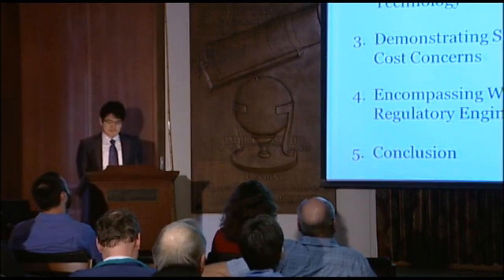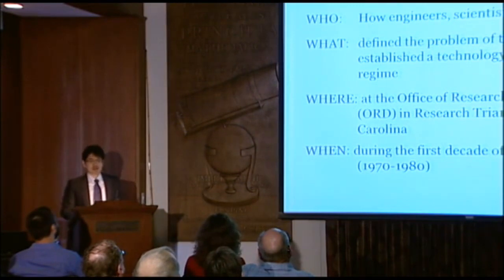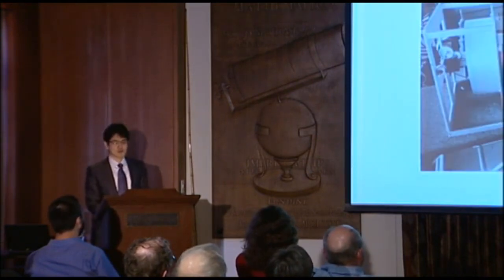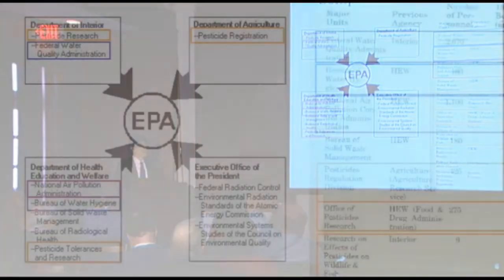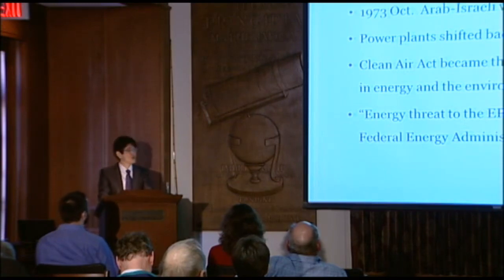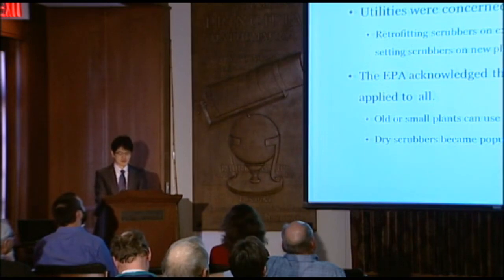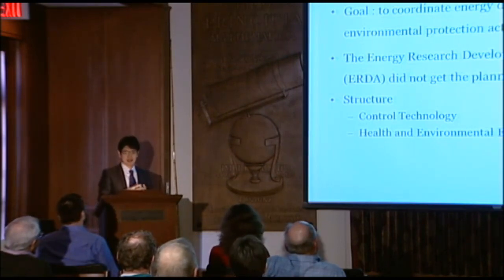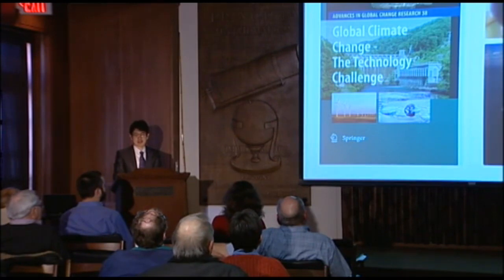Engineering the Environment: The Rise of a Control Technology in Federal Air Pollution Policy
March 14, 2013, at the Linda Hall Library

Jongmin Lee, PhD candidate in Science and Technology Studies at Virginia Tech and a Linda Hall Research Fellow, explores the origins of technology-based U.S. Environmental Protection Agency regulations and the limitations of federal environmental policy.